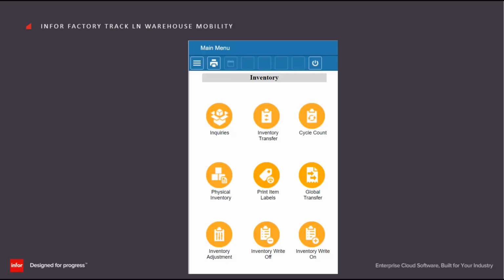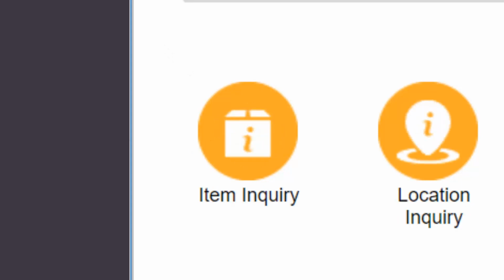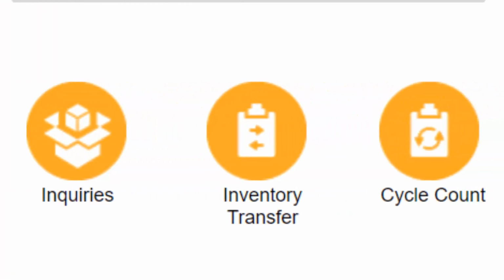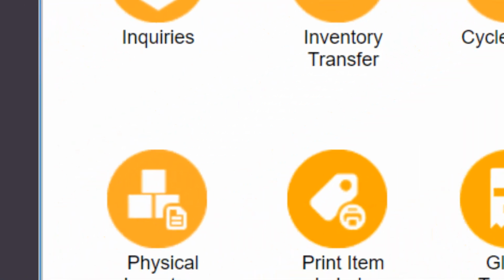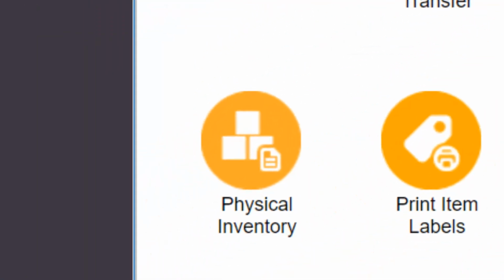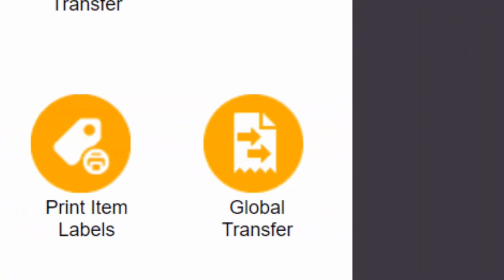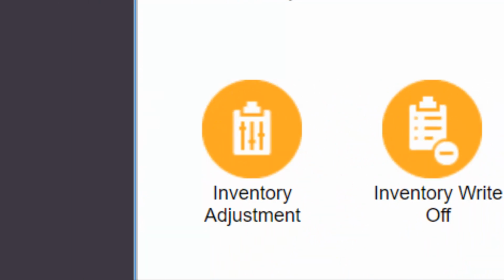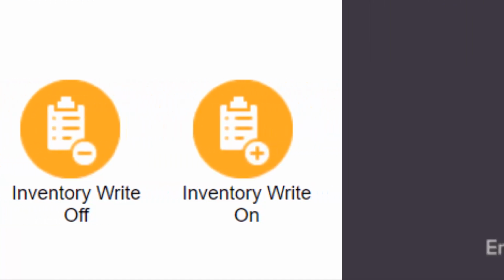Inventory Transactions in Infor Factory Track for LN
Brief overview of the Inventory transactions available in the Warehouse Mobility module of Infor Factory Track for LN. Details of the individual transactions can be found in the Inventory playlist